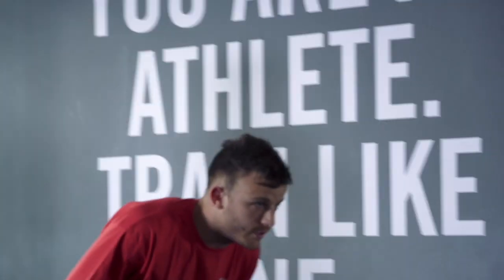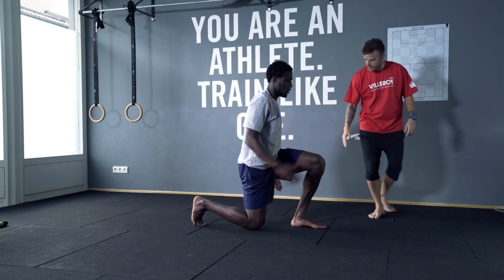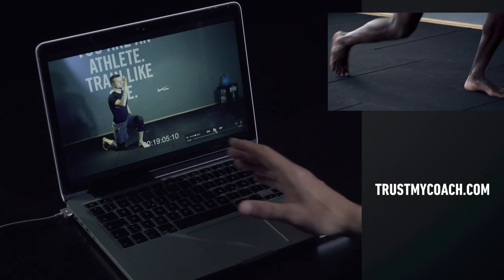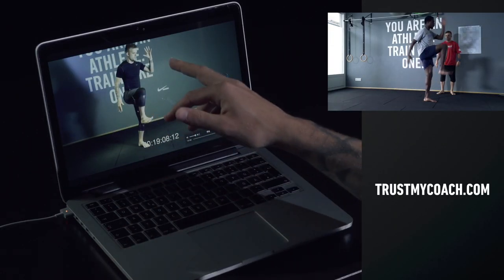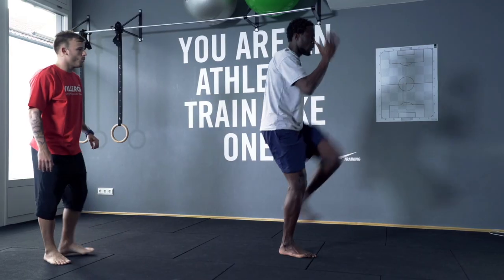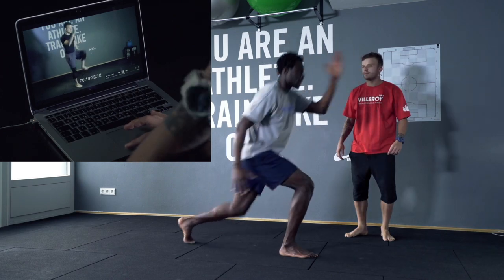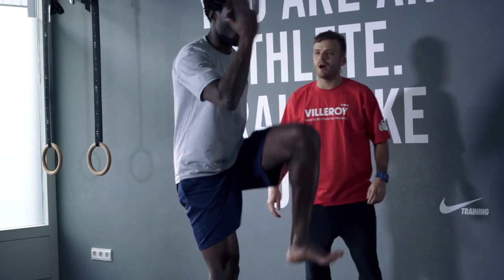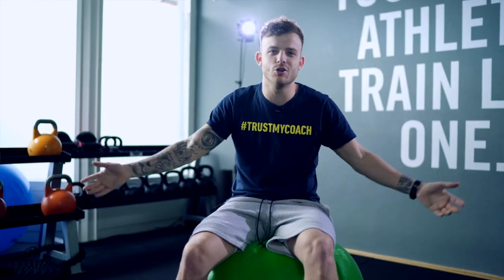PERFECT Power, Mobility & Coordination Exercise - The ALL IN ONE Training for Soccer Players!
This Reverse Lunge Knee-Up exercise is my Go-To because we are working our speed and power + coordination, balance and mobility - the perfect exercise for soccer player!

START: Kneel on your right knee and bring your left leg in the step position so that your upper and lower leg create a 90-degree angle. Bring your right arm into the air and extend the forearm straight up. Your left arm hangs loosely by your body.

MOVEMENT: Shoot your right knee up straight into the air so that it is at the same height as your hips. At the same time, you lower your right arm and bring your left forearm up.

Then, you return to your original starting position. Your right arm exchanges with the left arm and your right knee briefly returns to the ground before you start to do the next repetition.

Then change sides!

TIPS: Upward movements of your right knee need to be as controlled and explosive as possible. Flex your right foot during the entire exercise.

Unlock your full potential and take your fitness to the next level by signing up for TRUSTMYCOACH. You'll gain access to all of our training videos at all levels, bonus workouts, exercises, and special videos. Click the link and join now!"